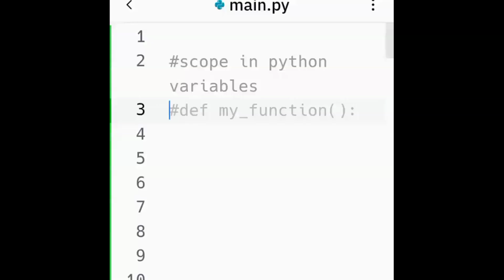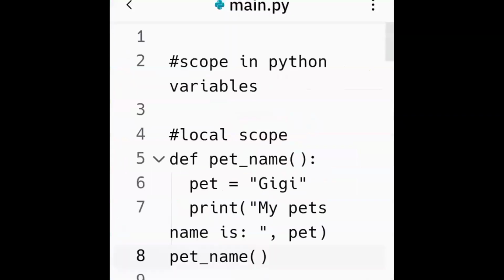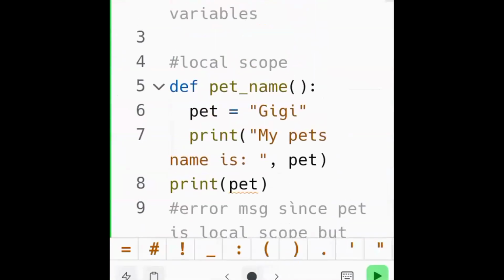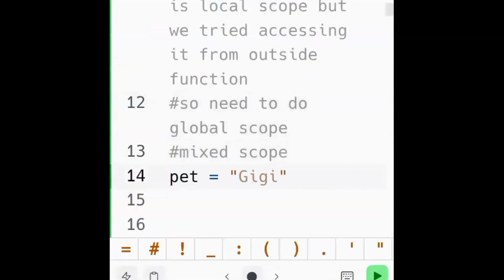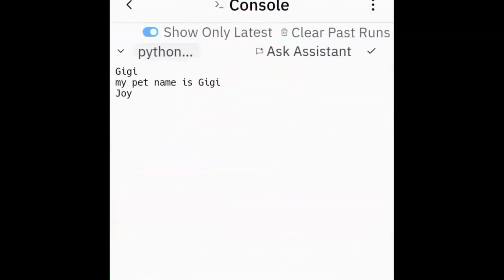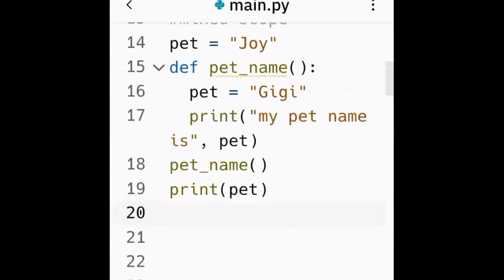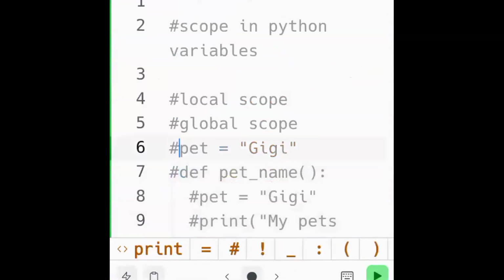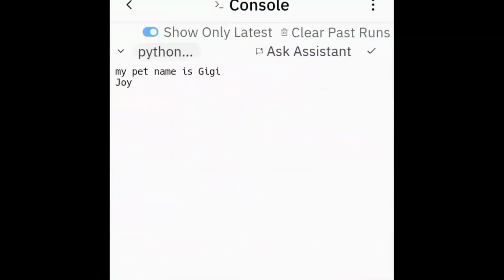Variable Scope in Python| Python for Beginners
This Python Beginner tutorial will guide you step-by-step on what is Scope of Variable in Python. The scope of a Python variable is determined by its position where it is situated, inside or outside of a function.
The scope of a python variable situated outside of a function has a global scope and can be accessed anywhere in the program but a variable situated inside a function has a local scope and can be only accessed inside the function.